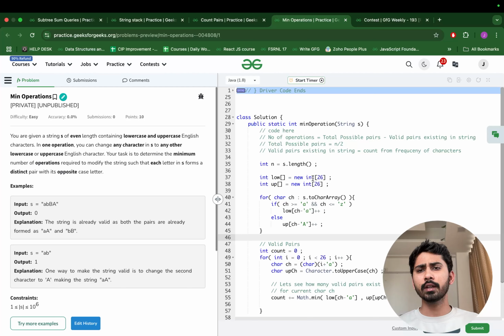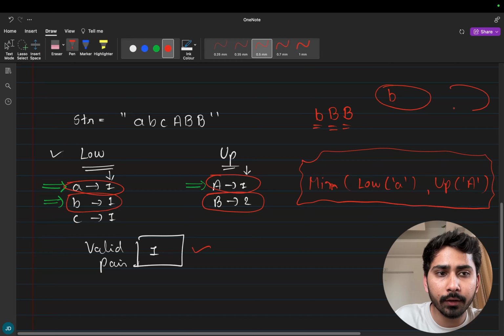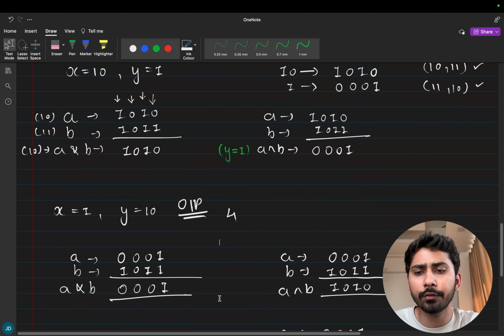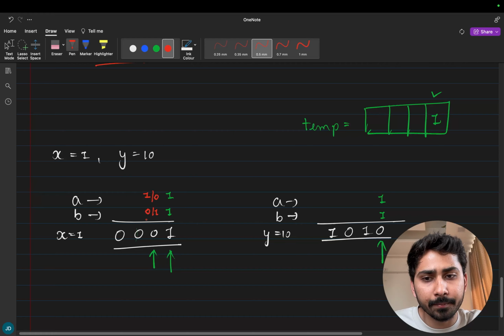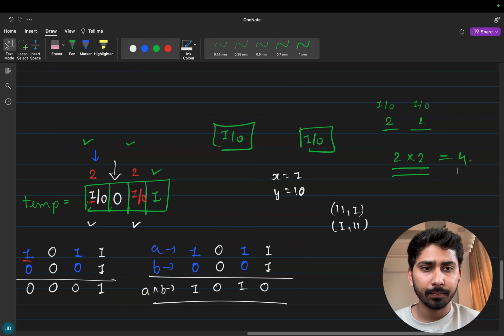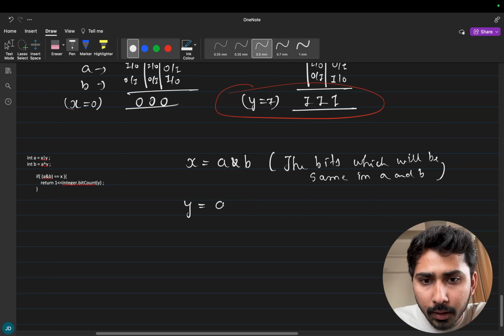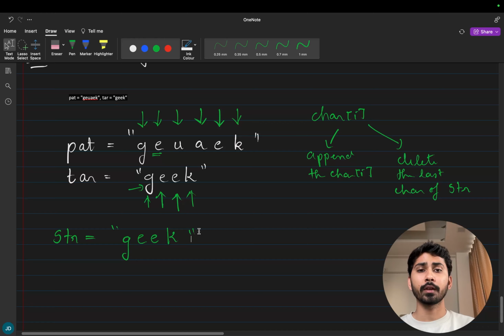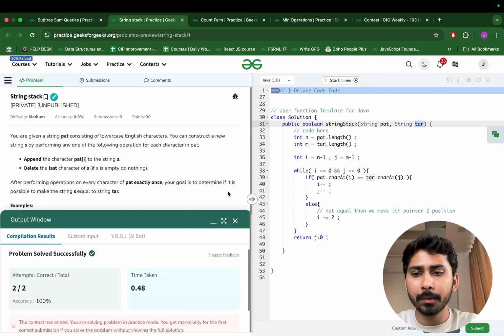GfG Weekly Coding Contest - 193 Post Analysis | PART 1 | GeeksforGeeks Practice